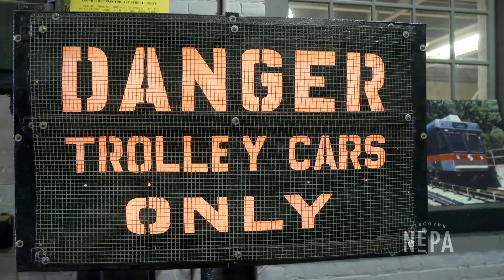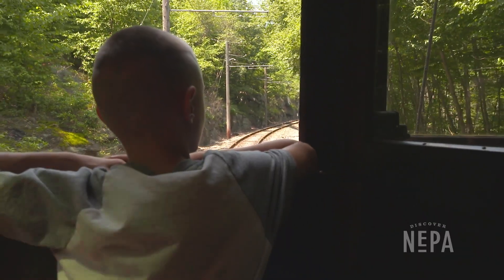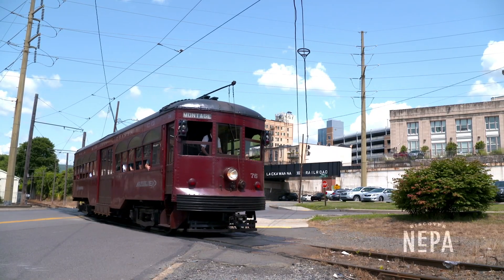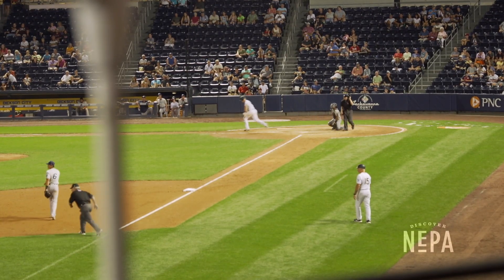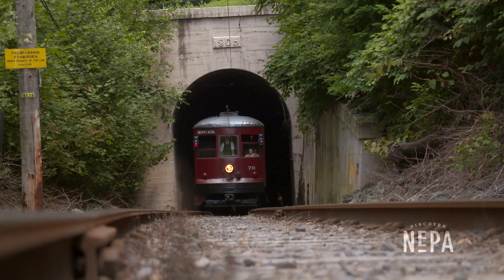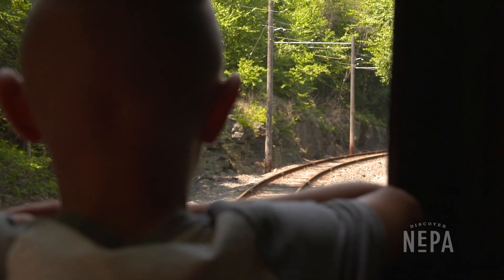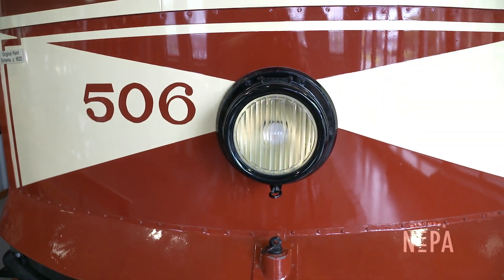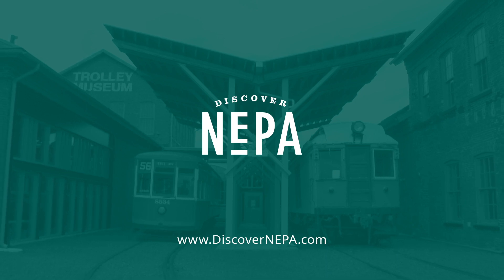Electric City Trolley Station and Museum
We recently hopped on a trolley car for a ride through the Electric City! Located across from the Steamtown National Historic Site, the Electric City Trolley Museum offers a one-of-a-kind NEPA experience. 🚎